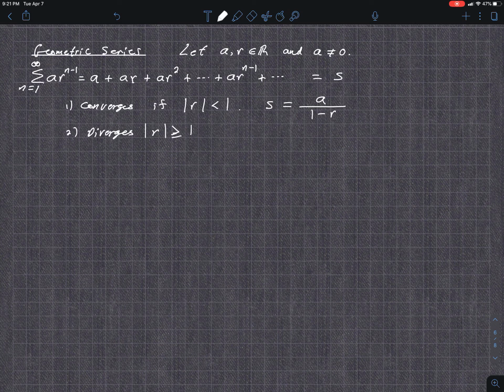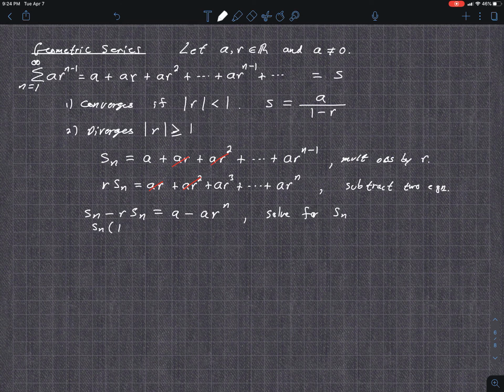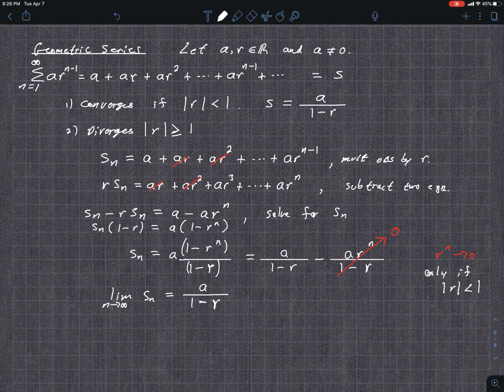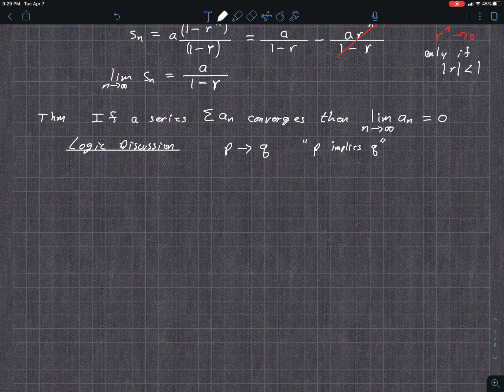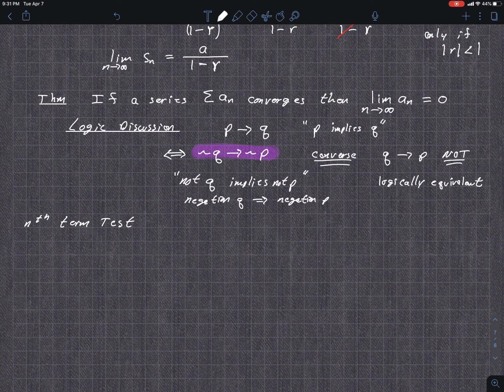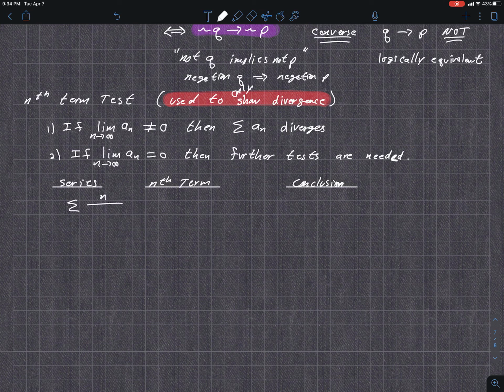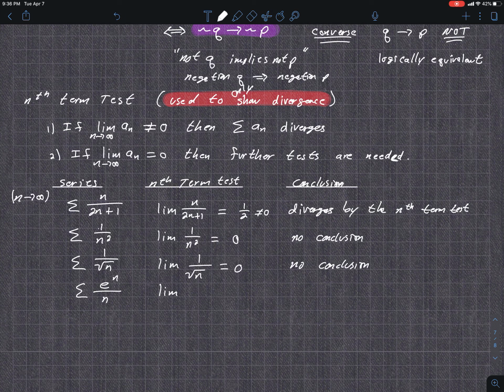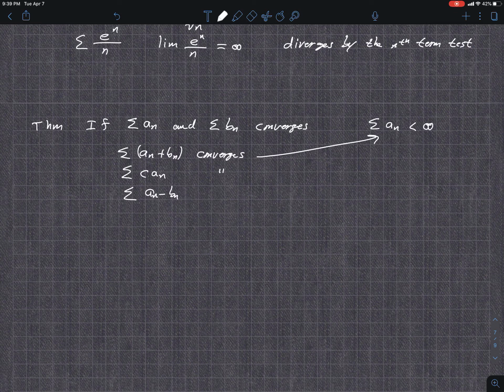Math 65B Chapter 10 2b